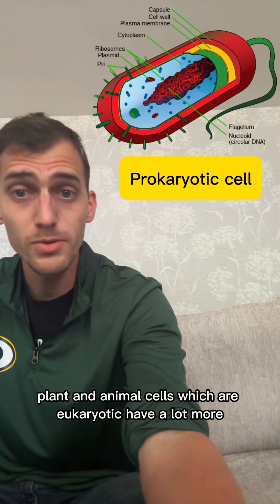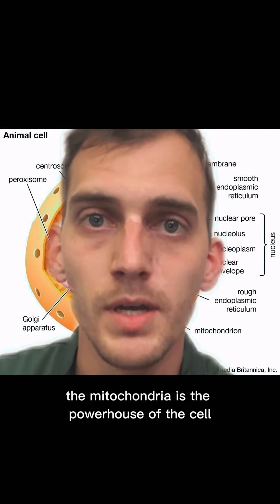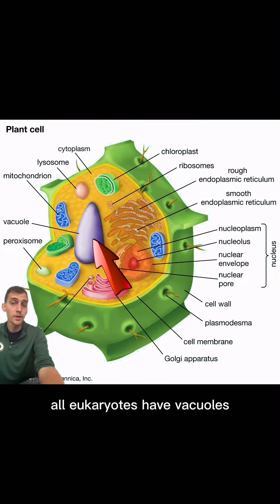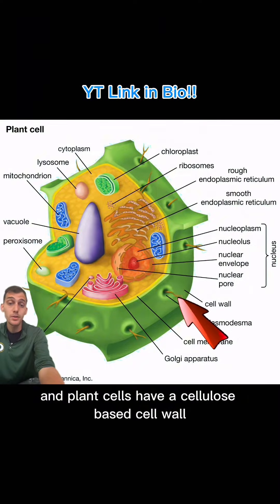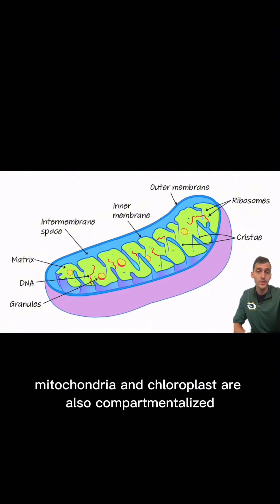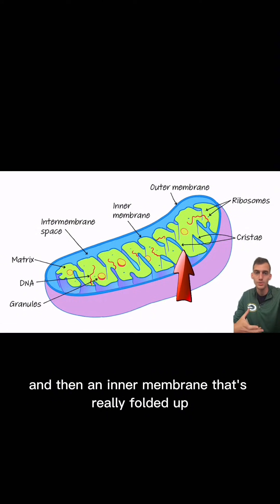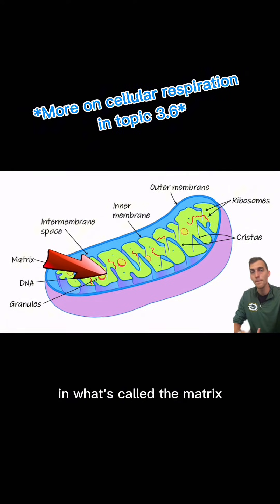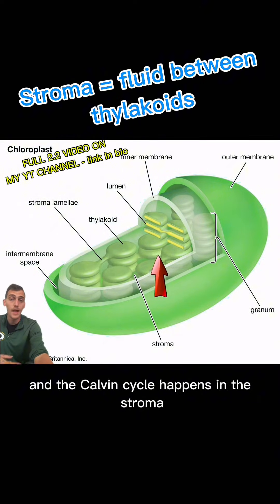(2019 curriculum) AP Biology Unit 2 SPEED REVIEW (Shorts Compilation)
In this video, I’ve combined all of the Shorts I’ve posted over the past few weeks into one concise video, covering almost all of Unit 2 in the AP biology curriculum in less than 10 minutes! Hope it's helpful!